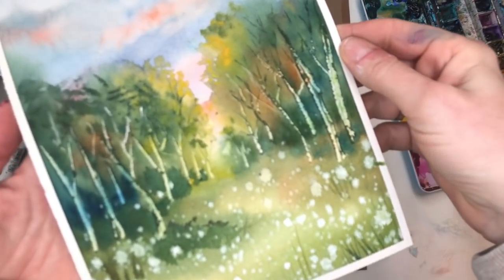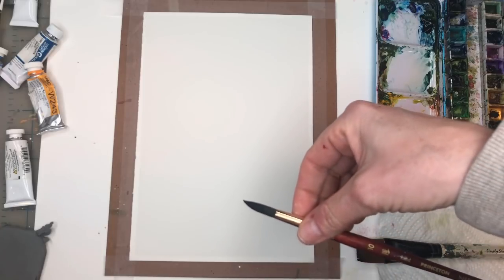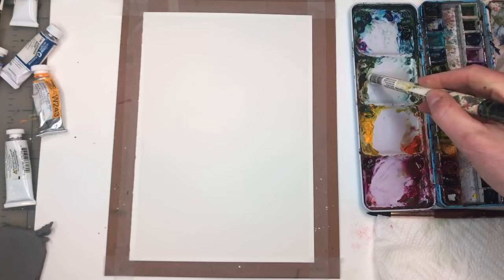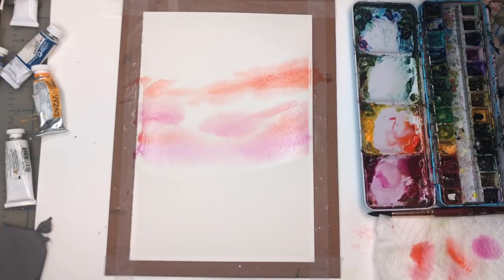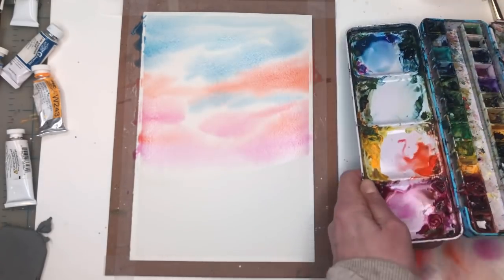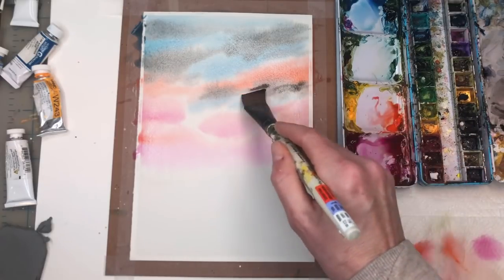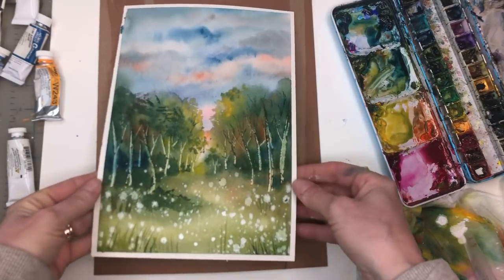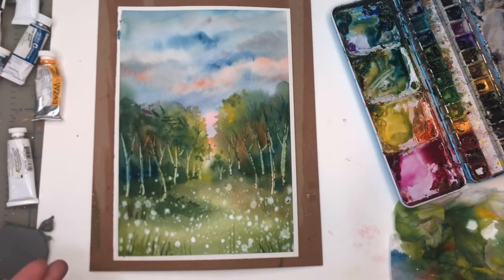Watercolor Landscape Painting- Spring Forest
Hey guys here is another fun watercolor landscape- Spring forest - I go over how to achieve this step by step- if you want more content and ad- free videos check out my Patreon

Supplies: Supplies:
Holbein watercolor: Prussian blue, , peacock blue,,ultramarine blue  , quinachradone magenta,  burnt umber, cadmium yellow deep, brilliant orange, Payne gray,
 Princeton  no.10 "neptune" series, Flat wash 1" craft brush
white acrylic ink

Ellen